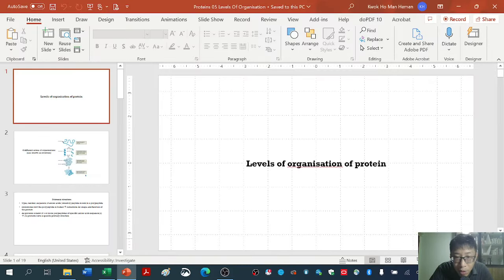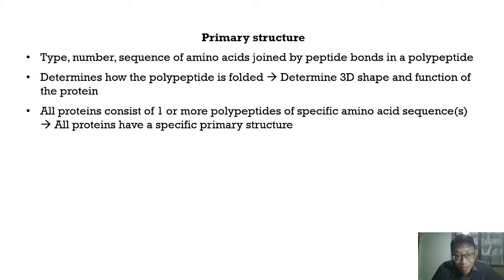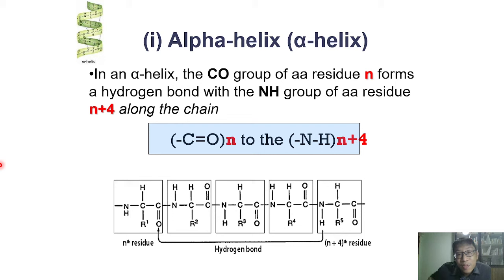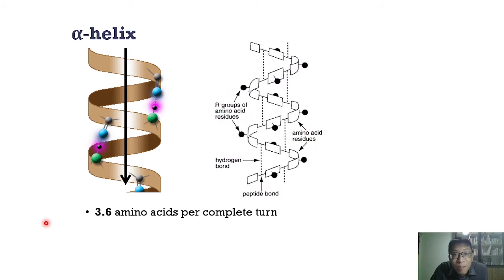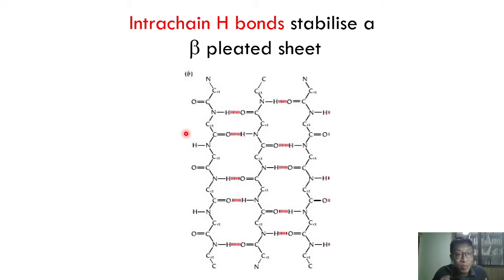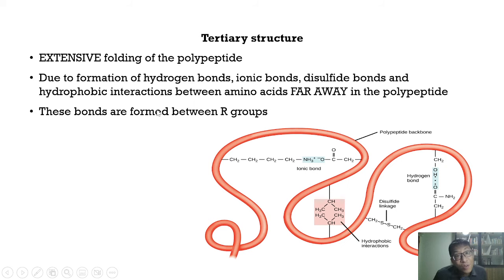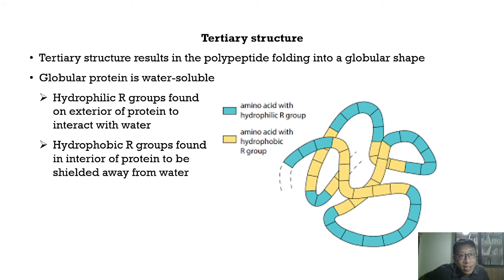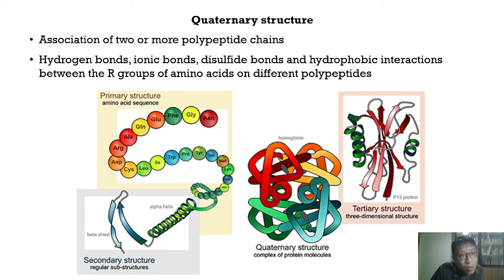Proteins 05 Levels Of Organisation